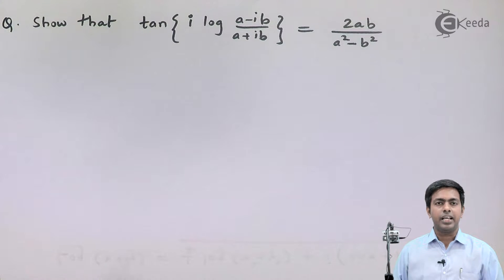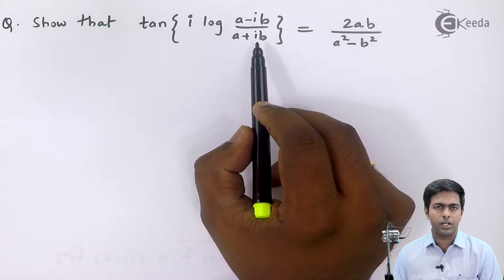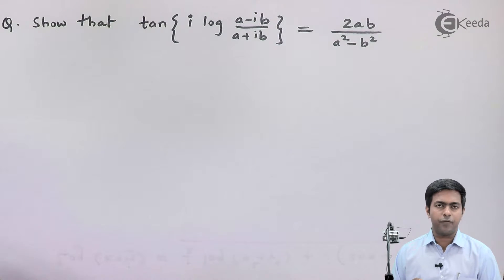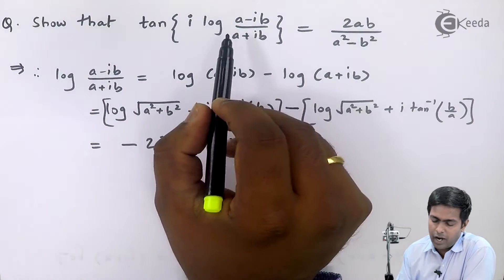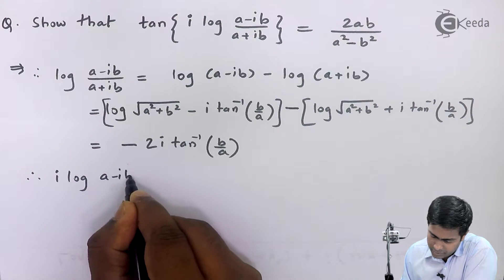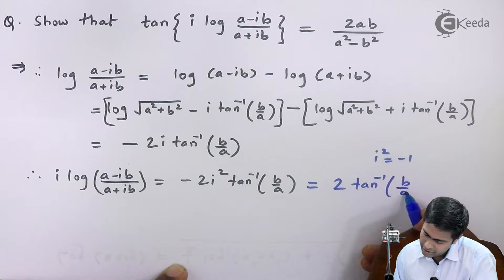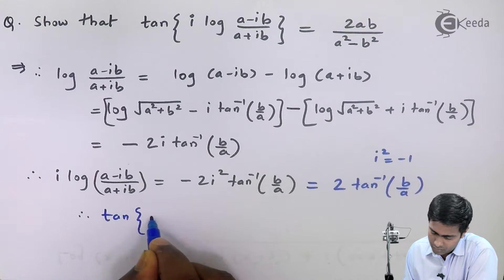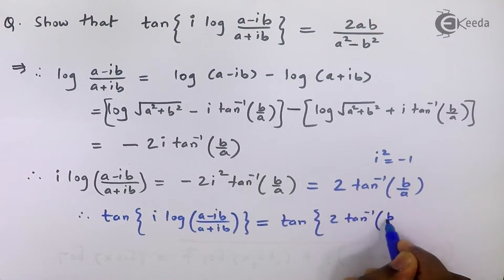Problem No.1 Based on Logarithm of Complex Number | Ekeeda.com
Logarithm of Complex Number:
A logarithm of a complex number z is a complex number w such that ew = z. The notation for such a w is ln z orlog z. Since every nonzero complex number z has infinitely many logarithms, care is required to give such notation an unambiguous meaning.
A complex logarithm function is an "inverse" of the complex exponential function, just as the real natural logarithm ln x is the inverse of the real exponential function ex. Thus, a logarithm of a complex number z is a complex number w such that ew = z.
The notation for such a w is ln z or log z. Since every nonzero complex number z has infinitely many logarithms,[1] care is required to give such notation an unambiguous meaning.
For each nonzero complex number z = x + yi, the principal value Log z is the logarithm whose imaginary part lies in the interval (−π,π]. The expression Log 0 is left undefined since there is no complex number w satisfying ew = 0.
The principal value can be described also in a few other ways.
Another way to describe Log z is as the inverse of a restriction of the complex exponential function, as in the previous section. The horizontal strip S consisting of complex numbers w = x+yi such that  is an example of a region not containing any two numbers differing by an integer multiple of 2πi, so the restriction of the exponential function to S has an inverse. In fact, the exponential function maps S bijectively to the punctured complex plane , and the inverse of this restriction is . The conformal mapping section below explains the geometric properties of this map in more detail.
When the notation log z appears without any particular logarithm having been specified, it is generally best to assume that the principal value is intended. In particular, this gives a value consistent with the real value of ln z when z is a positive real number. The capitalization in the notation Log is used by some authors[1] to distinguish the principal value from other logarithms of z.
These agree on the upper half plane, but not on the lower half plane. So it makes sense to glue the domains of these branches only along the copies of the upper half plane. The resulting glued domain is connected, but it has two copies of the lower half plane. Those two copies can be visualized as two levels of a parking garage, and one can get from the Log level of the lower half plane up to the L level of the lower half plane by going 360° counterclockwise around 0, first crossing the positive real axis (of the Log level) into the shared copy of the upper half plane and then crossing the negative real axis (of the L level) into the L level of the lower half plane.
Applications:
• The complex logarithm is needed to define exponentation in which the base is a complex number. Namely, if a and b are complex numbers with a ≠ 0, one can use the principal value to define ab = eb Log a. One can also replace Log a by other logarithms of a to obtain other values of ab
• Since the mapping w = Log z transforms circles centered at 0 into vertical straight line segments, it is useful in engineering applications involving an annulus.

Happy Learning : )